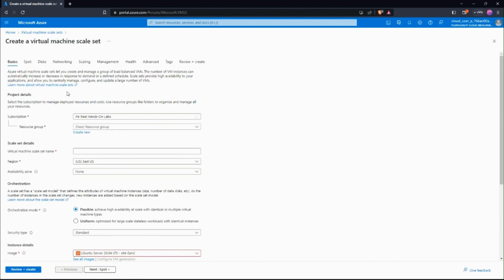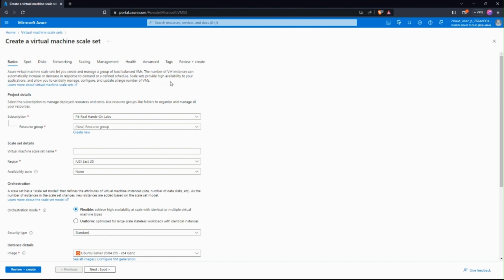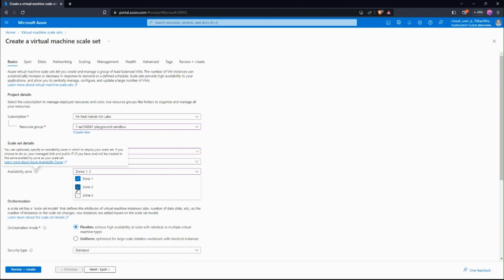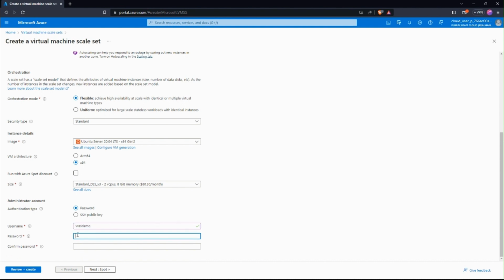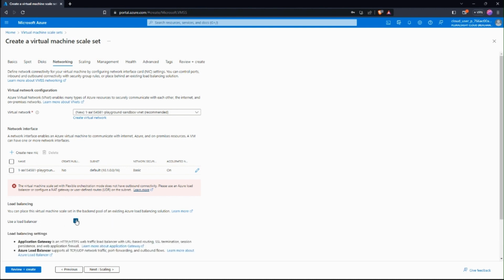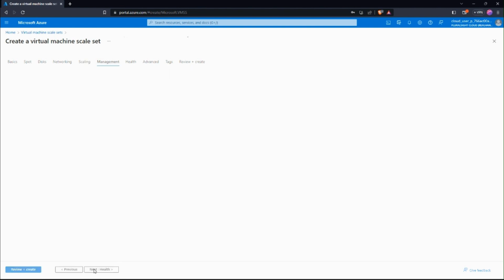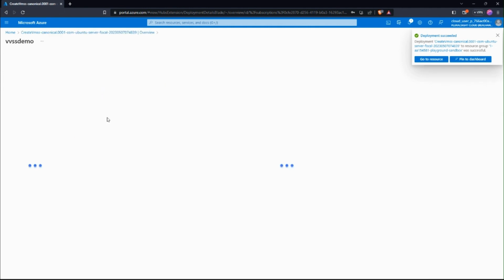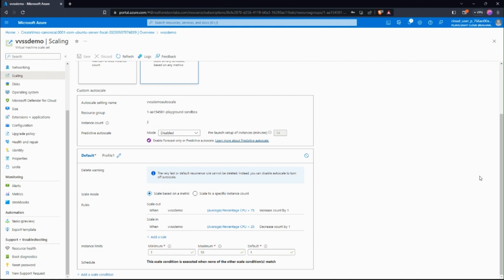Configuring Azure Virtual Machine Scale Sets (VMSS) Step By Step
Azure AutoScaling